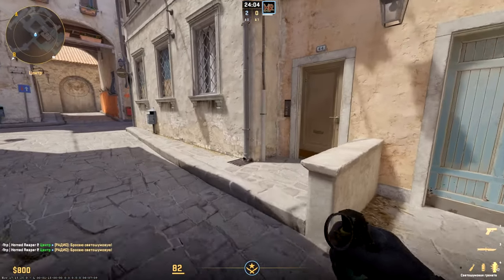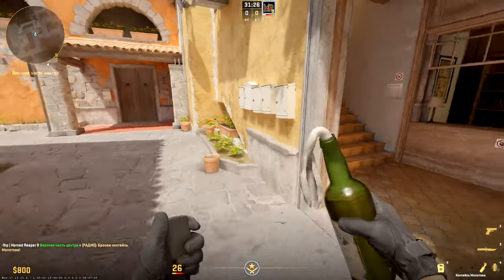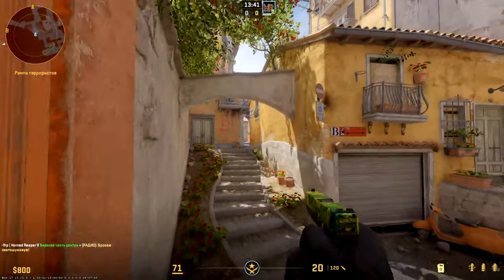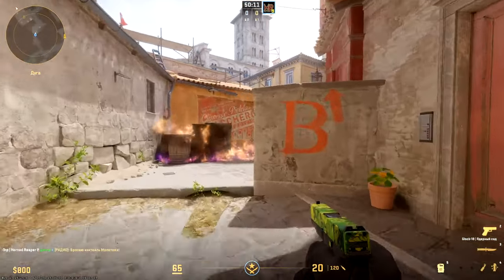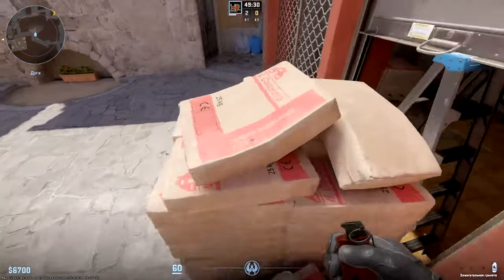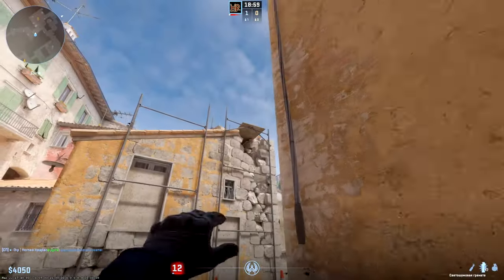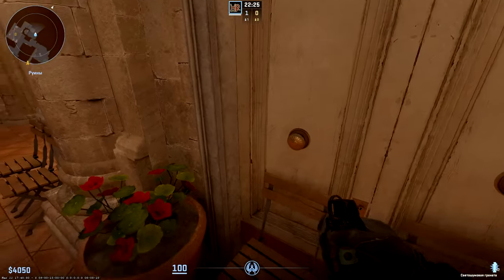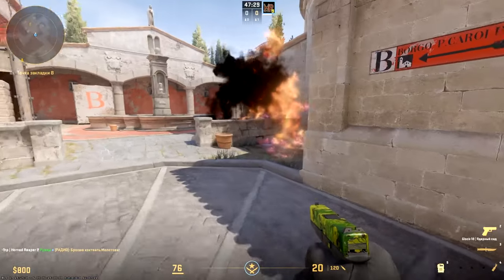CS 2 Inferno - ALL Molotovs, Flashes and FRAG grenades. (Grenades part 2)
CS 2 Inferno  - All molotovs, flashes and frag grenades. (Grenades part 2). Quality and proper throwing of molotovs , flashbangs and frag grenades which allows you to win rounds on Inferno map
More video about CS/HL: